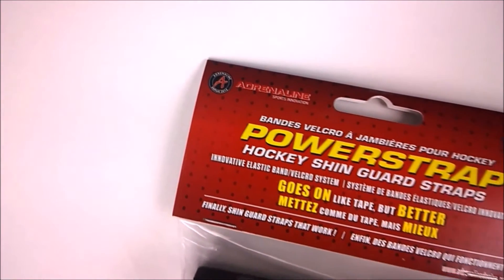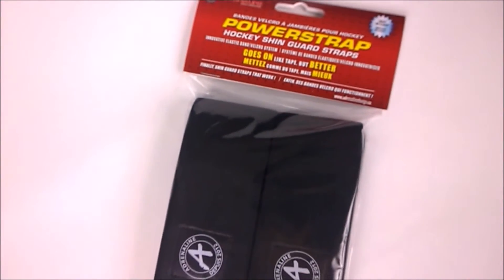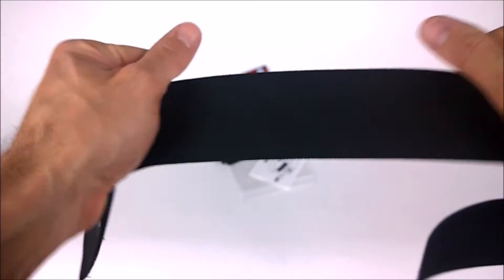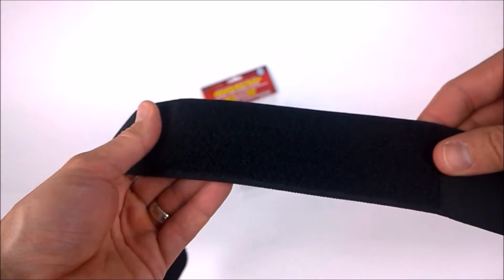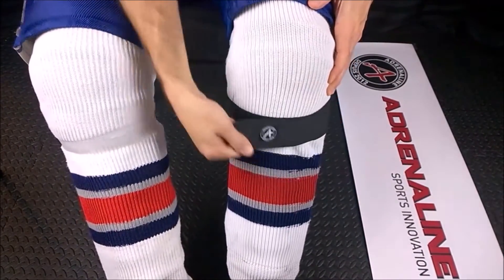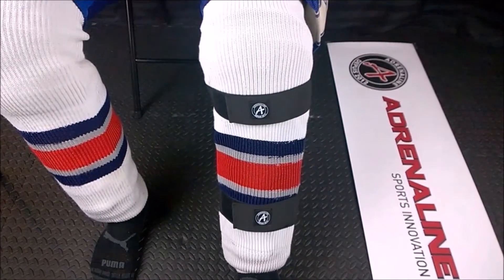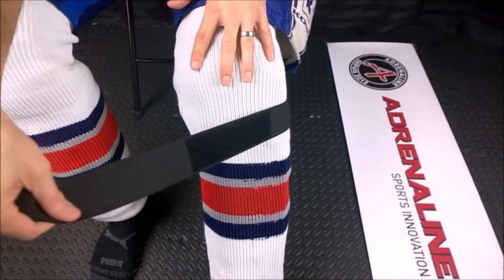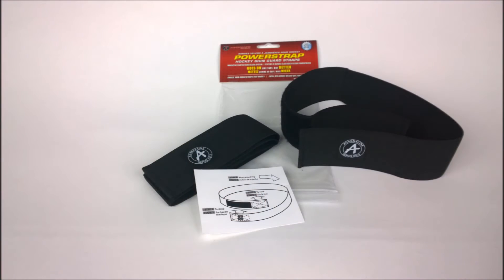POWERSTRAPS - Finally Hockey Shin Guard Straps that work!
We take a closer look at our POWERSTRAPS and show you what makes them the best Straps on the Market!